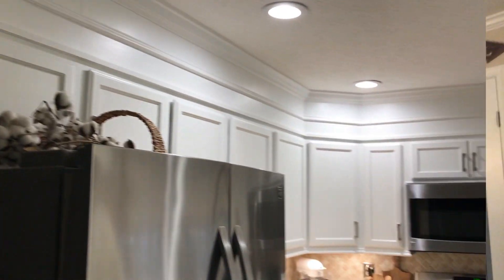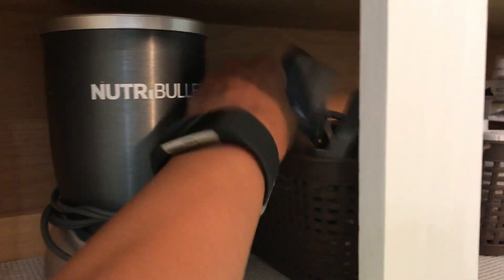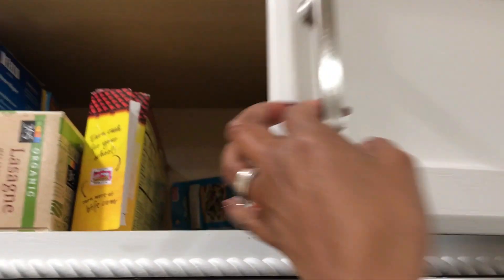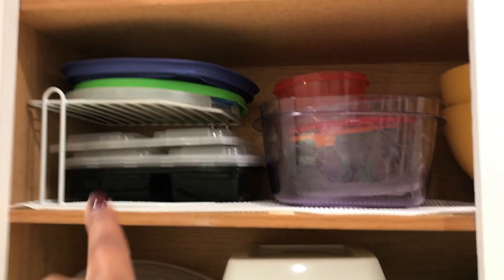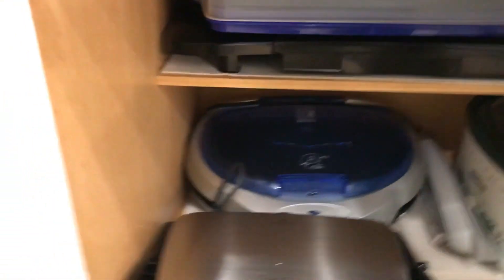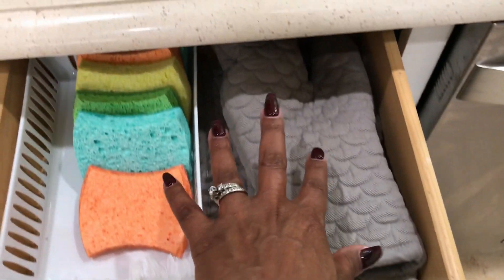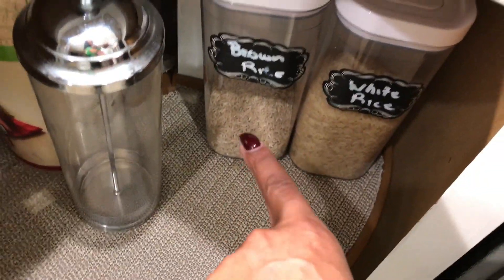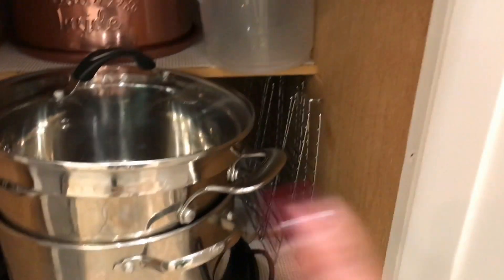Kitchen Cabinet Organization | How I Organized My Kitchen Cabinets and Drawers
Hey guys,

I''m back with another video, and this time I'm showing you how I've organized my kitchen cabinets and drawers.

xoxo Anita

mDesign Stackable Water Bottle Storage Rack for Kitchen Countertops, Cabinet - Holds 12 Bottles, Clear